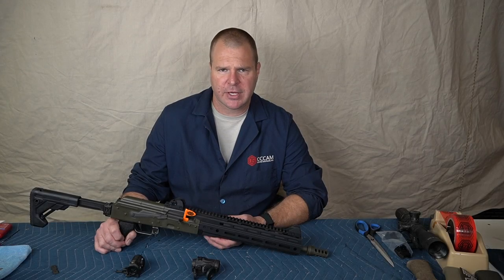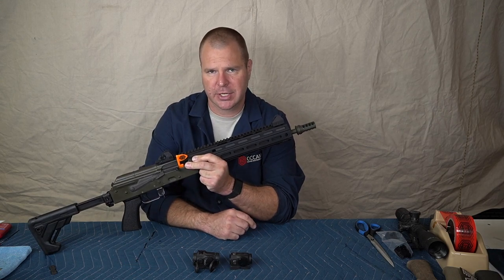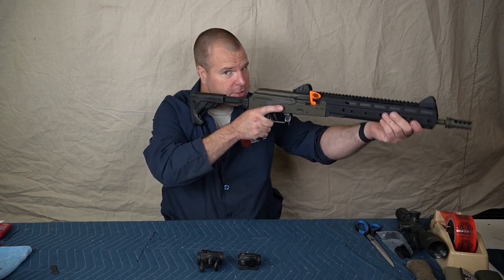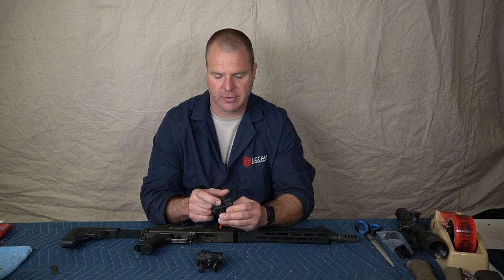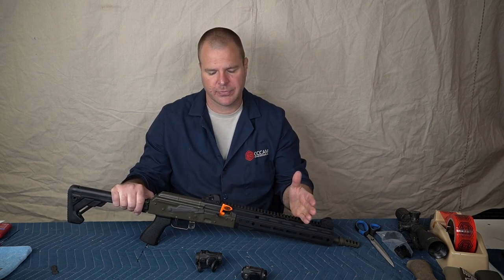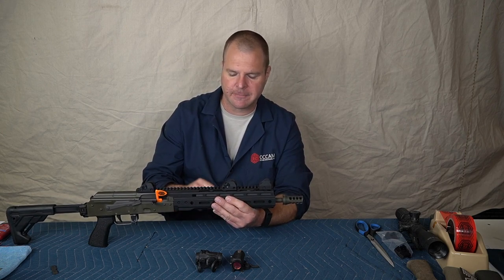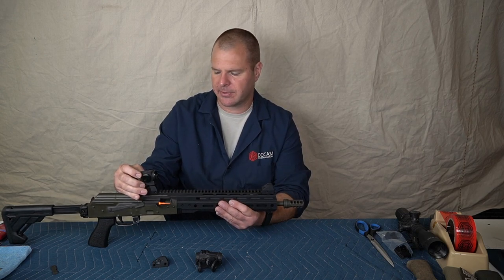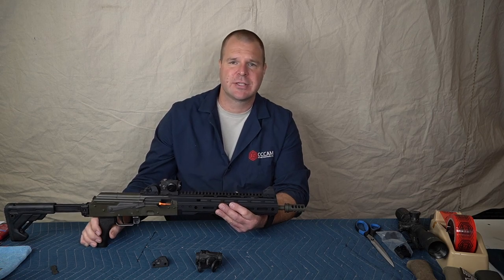Prefered Optic Setup for ODS 1775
In this video Brian describes his preferred optics setup for the Occam Defense 1775 rifle.